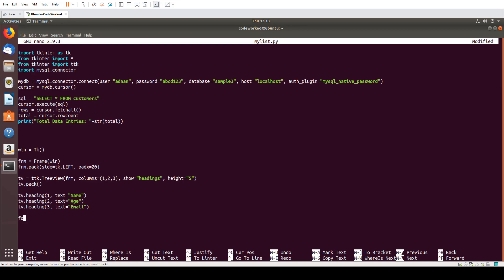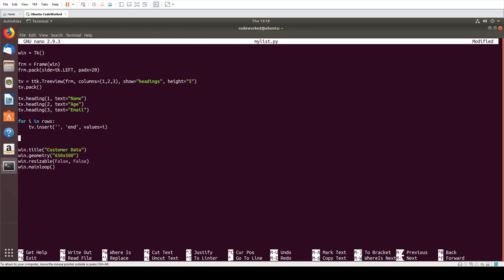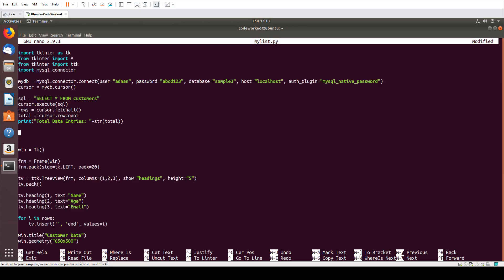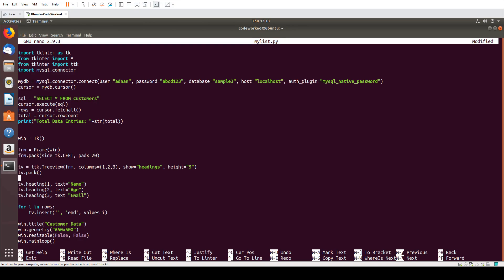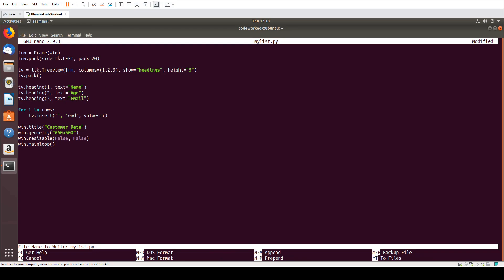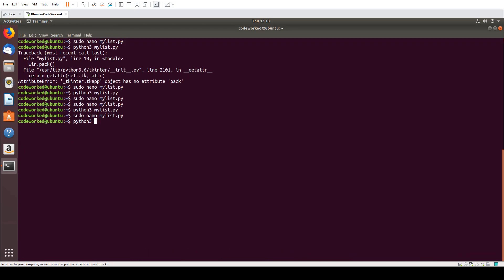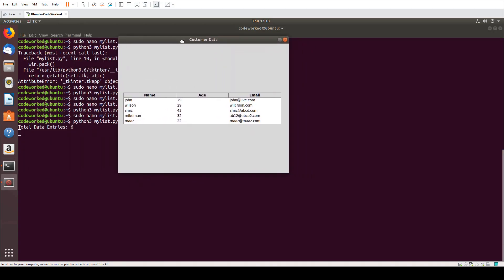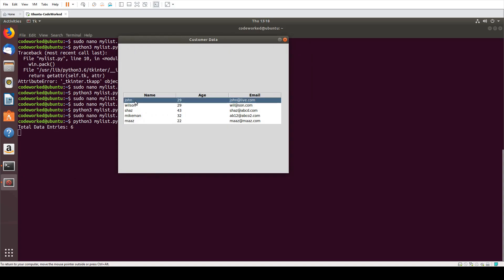Show Data in Table Gui Python - Tkinter Python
In this video you will learn how to show data from mysql into table listing in gui python
if you missed previous video about inserting data to mysql from gui, here is the

If you are beginners, take a look at my new python from scratch series for absolute beginners